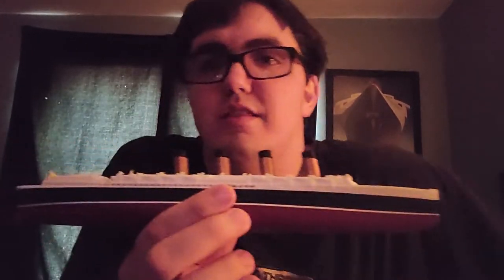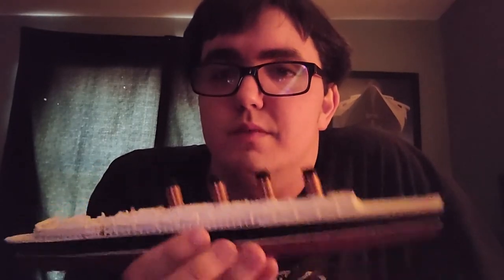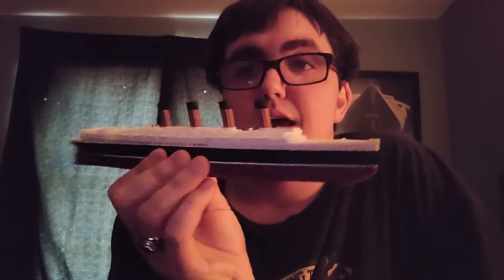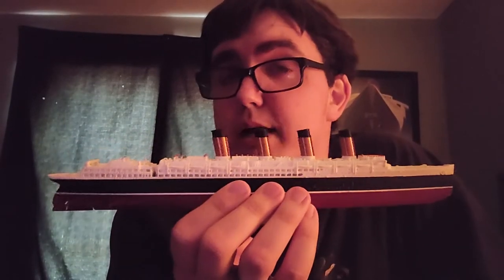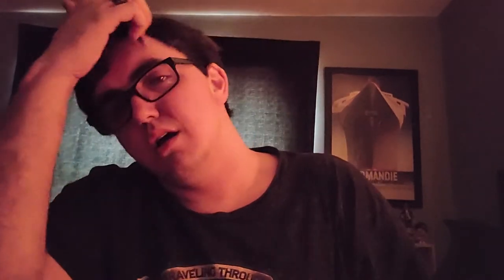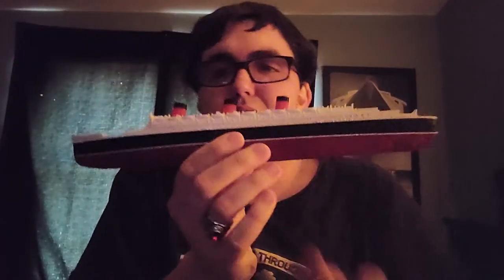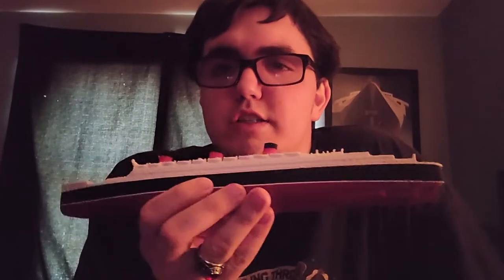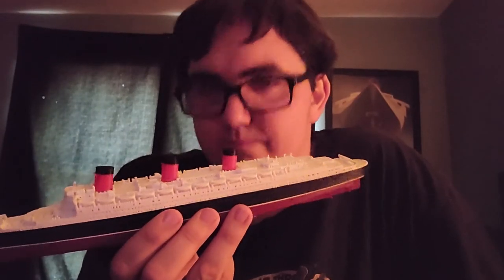My Ocean Liner/Ship Replica Collection